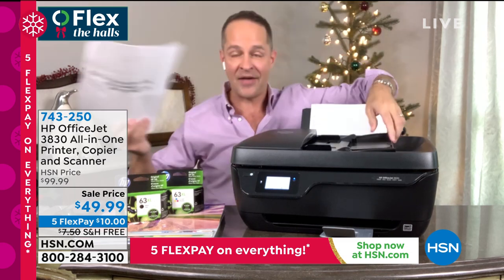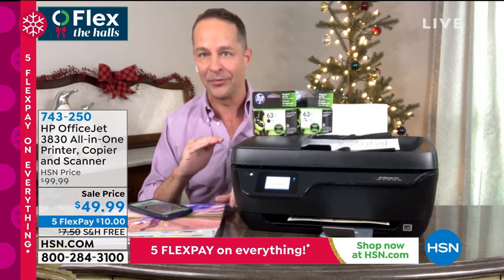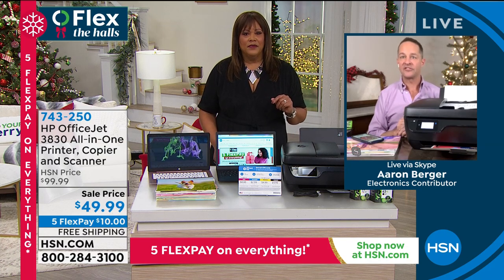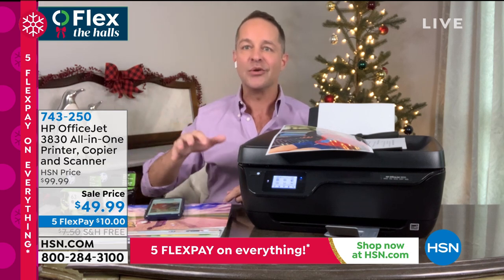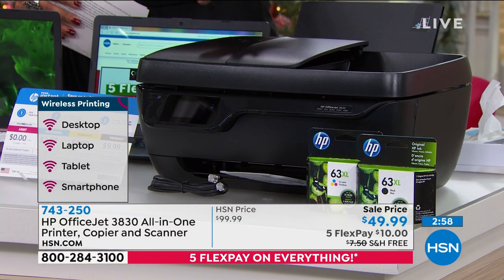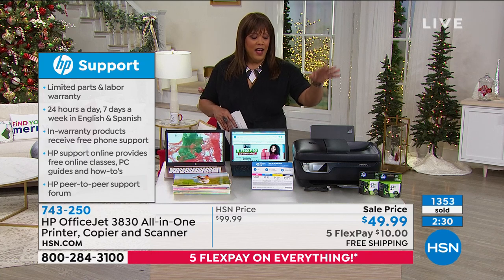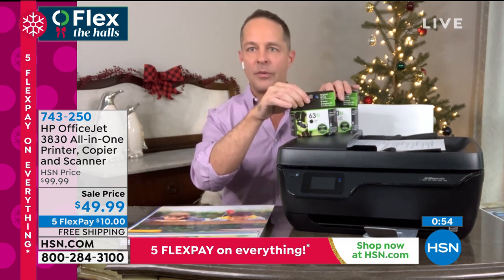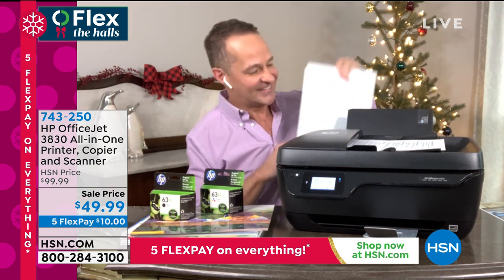HP OfficeJet 3830 AllinOne Printer, Copier and Scanner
Get more done with the easiest way to print from your smartphone or tablet. Simplify tasks and save up to 50% on ink with this affordable, easytouse allinone printer, copier and scanner with fax. It fits in nearly any space and works quietly in the background.

    HP OfficeJet 3830 allinone printer
    HP63 Black Instant Ink Ready cartridge (prints up to 190 pages)
    HP63 Tricolor Instant Ink Ready cartridge (prints up to 165 pages)
    Software CD
    Setup poster
    Power cord
    Phone cord
    User guide
    Manufacturer's 1year limited hardware warranty with 24/7 support